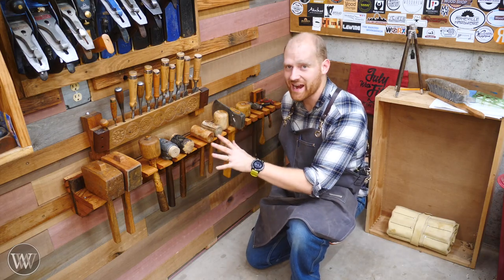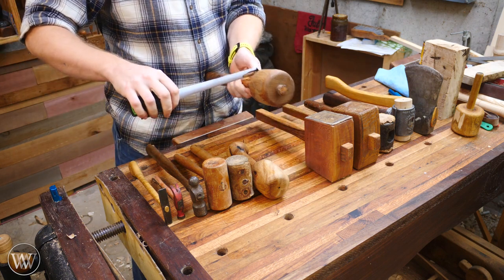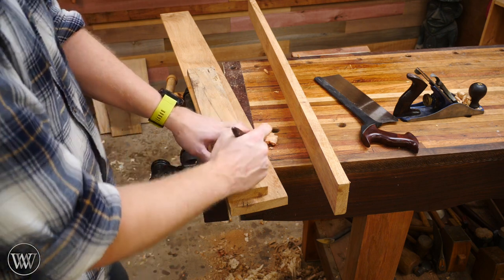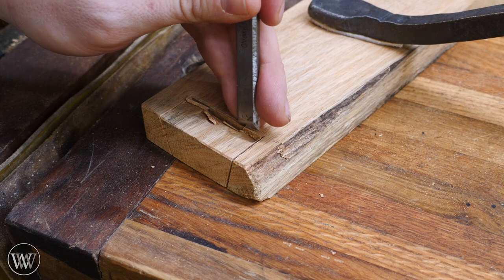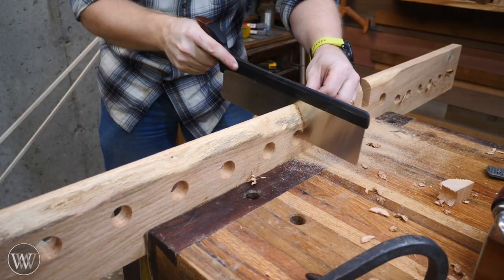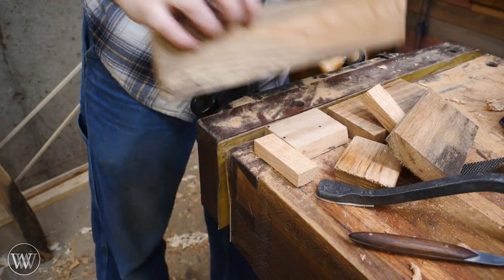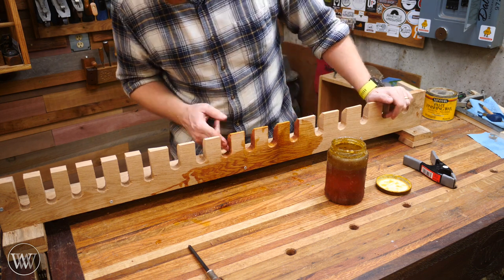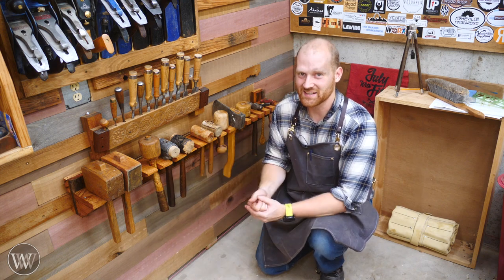Making a Mallet Rack for the French Cleat Wall - Hand Tool Woodworking Project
Making a mallet rack was a long time coming this was made to fit the french cleat wall that I made in a previous video. I also made a Plane till and saw till to fit the wall and I will be making other racks in the future. this Mallet rack was made from white oak and finished with Boiled linseed oil.

Crossroads of Twilight (Wheel of TimeBook 10) (6 out of 10)

Chris Hertzog -
Kyle Prince -
Jeffrey Hall -
Travis Reese -
Nelson Smith -